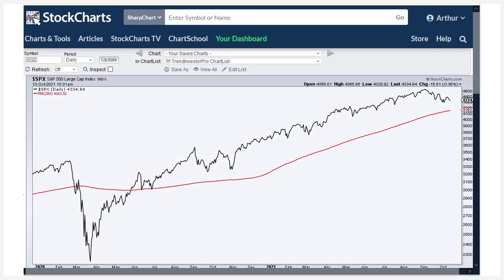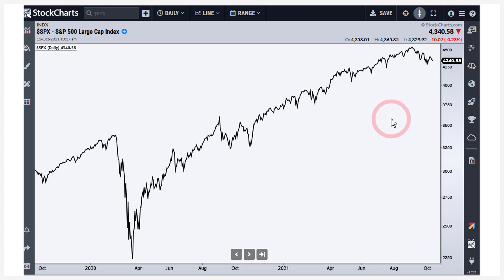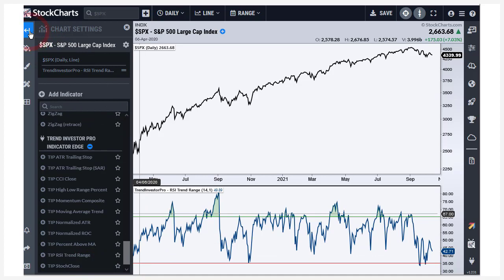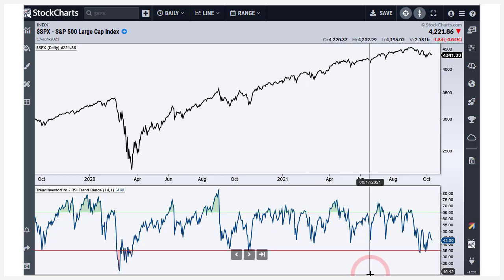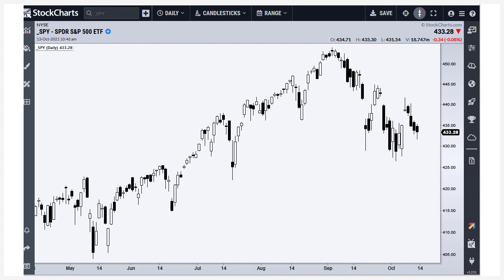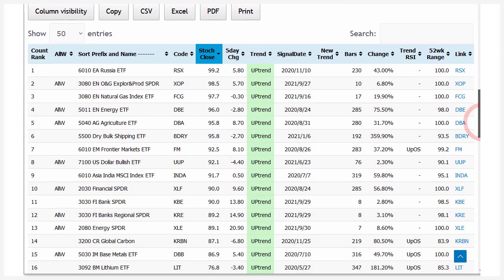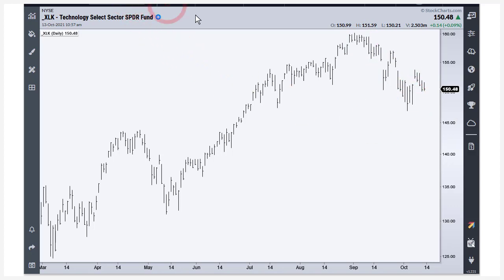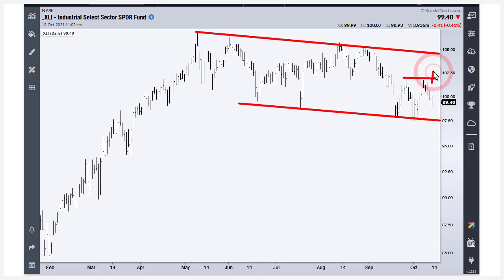Loss of Momentum and Lack of Follow Through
The bulls got a bloody nose in mid September as RSI broke its bull range with the strongest downside momentum since March 2020. The decline is still viewed as a correction within the long-term uptrend, but we have yet to see a convincing breakout or follow through after the short-term pops. Today's video will cover the details as well as key levels for three important sector SPDRs.